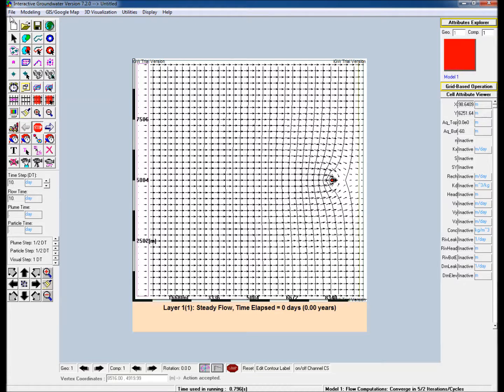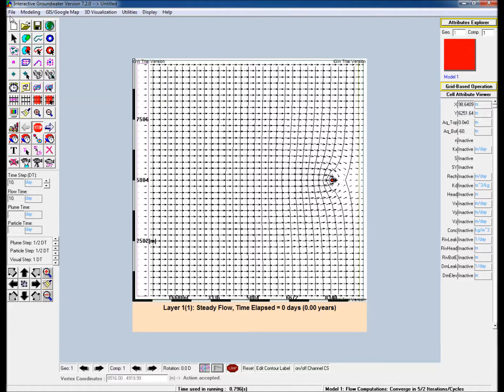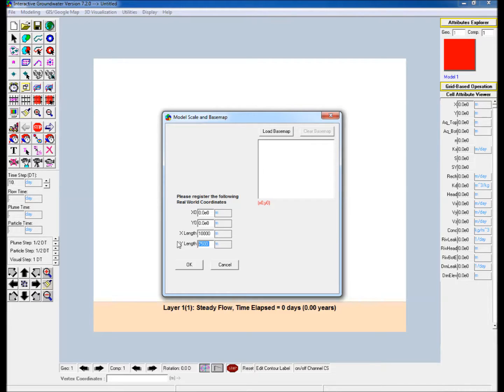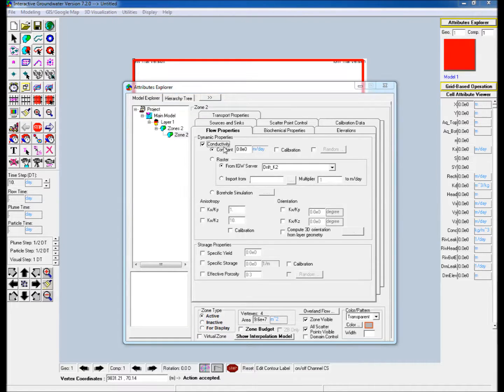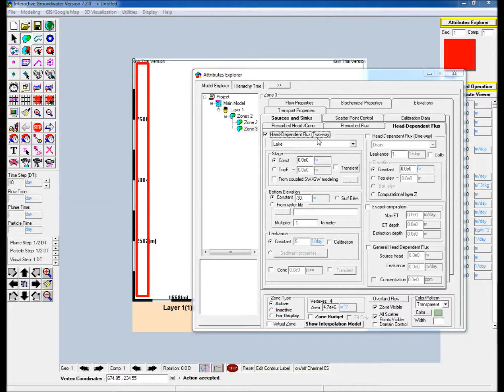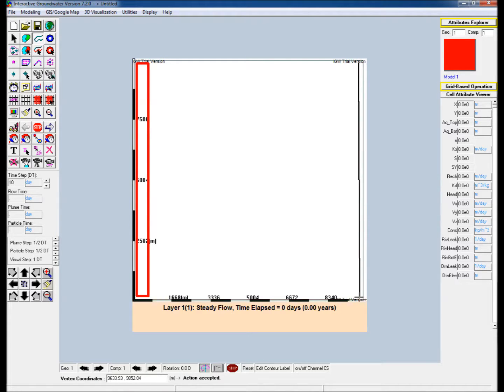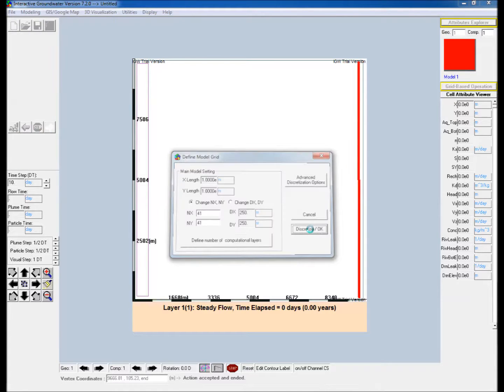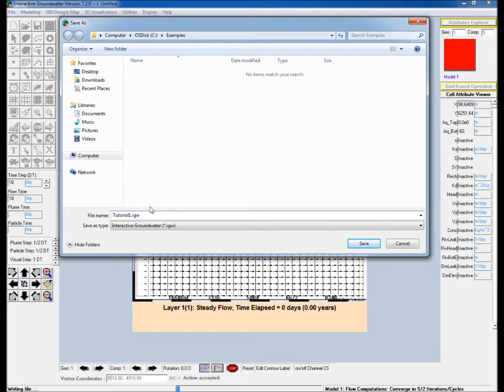IGW-Desktop Tutorial 1 - Creating a simple groundwater flow model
This video demonstrates the use of Interactive Groundwater (IGW)-Desktop to create a simple, 2-dimensional groundwater flow model. A simple rectangular model domain is created with uniform hydraulic conductivity and prescribed head boundaries along the east and west edges and no-flow boundaries along the north and south edges. The model is discretized and run to solve for the groundwater head – the solution shows the head contours and corresponding flow directions. A pumping well is placed near the eastern edge of the model and the impact of this additional sink term on the groundwater flow is shown. This video illustrates the ease of creating a simple groundwater flow model using IGW and also how the model can be easily modified in real-time.
The steps to create the model are outlined briefly:
(1) Choose the unit system: Utilities - Set Global Units
(2) Access ‘Model Scale and Basemap’, and set the extent of the modeling workspace.
(3) Create polygon representing modeling extent (aquifer); edit in ‘Attributes Explorer’ (AE)
• ‘Flow properties’ tab - Set hydraulic conductivity (constant)
• ‘Elevations’ tab - Set top elevation (constant); set bottom elevation (constant)
(4) Create “river” polygon along left boundary of model; edit in AE
• ‘Source and Sinks’ tab - head-dependent flux (two-way)
o Assign ‘River’ title
o Set stage to constant value; set bottom elevation of the river
o Set leakance (constant)
(5) Create a prescribed head polygon along the right boundary (constant)
(6) Discretize the model
(7) Run the model (solve the GW problem); flow patterns displayed
(8) Insert a pumping well using the ‘well’ icon; assign a constant value
(9) Discretize and run the model; note the new flow pattern that has developed
(10) Save the IGW conceptual model

- Hydrosimulatics Inc.